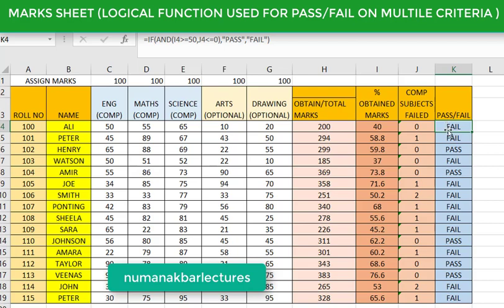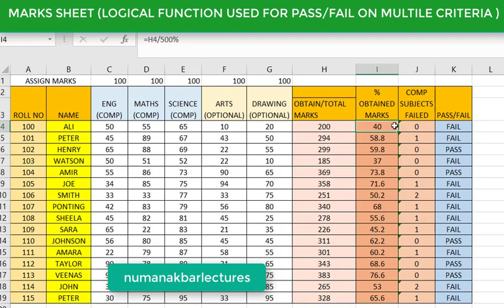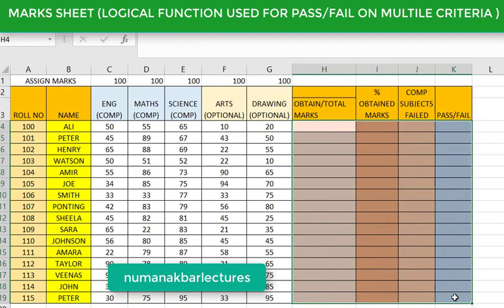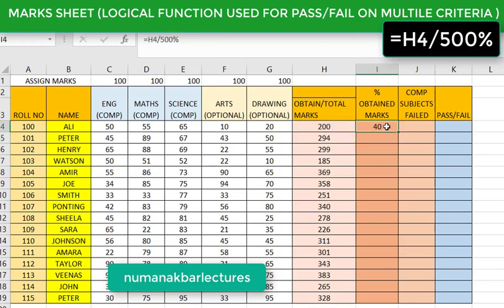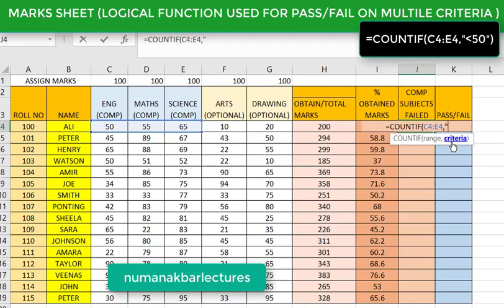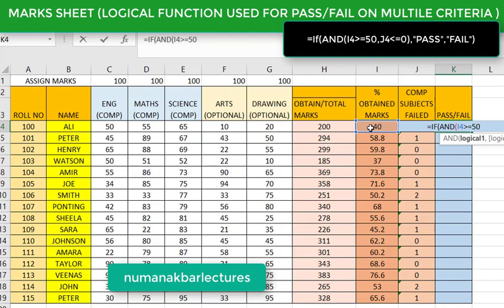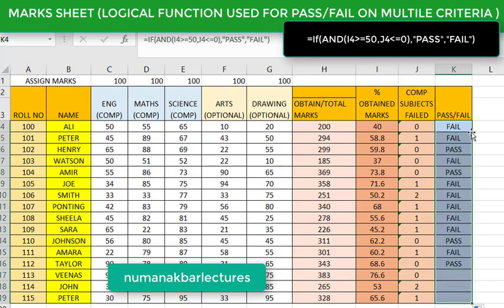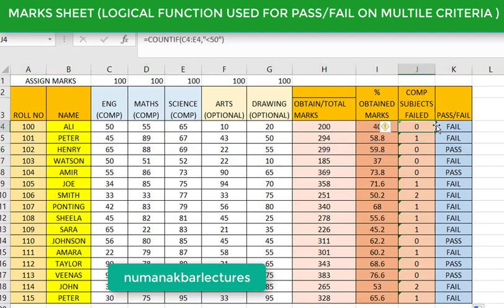Excel logical function counif, if (AND) Combo in English,Marks sheet mutiple passing criteria.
Excel logical function counif, if (AND) Combo in English,Exam marks sheet (result sheet) mutiple passing criteria example sheeet included  , science wala, sciencefunwala